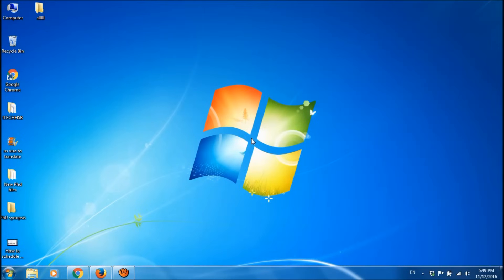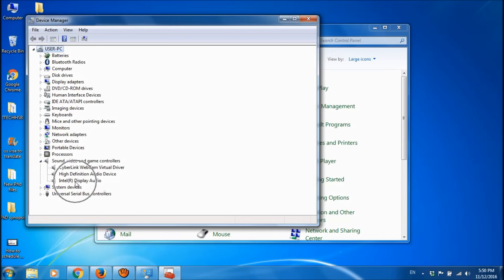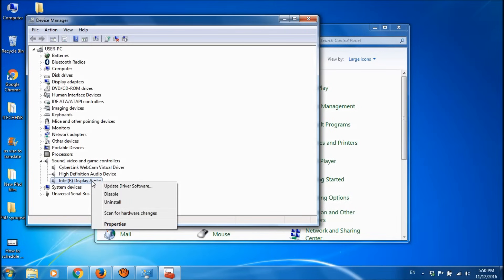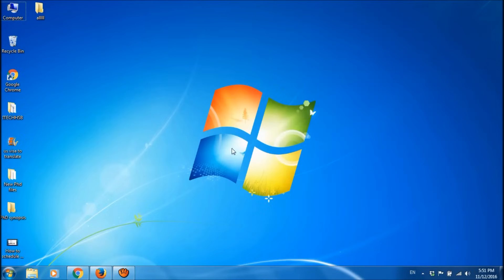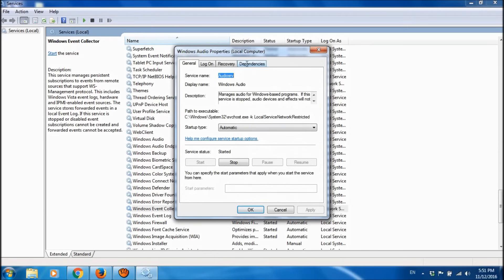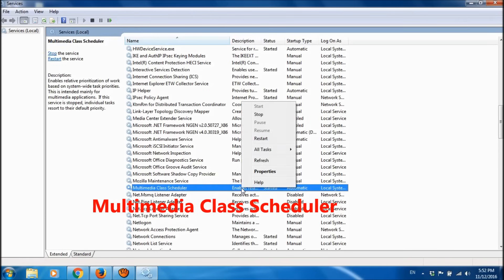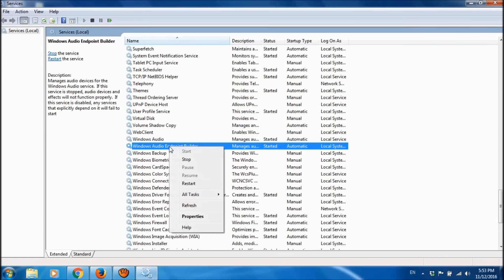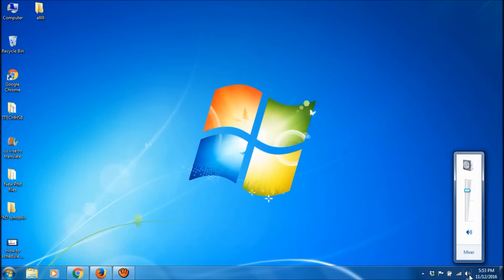How To Fix Sound Problem in Windows 7 - Two Simple Fixes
To Fix Sound Problem in Windows 7 , please try these two simple methods:
Method 1 : Please go to Control Panel and open ‘Device Manager’ – Locate “Sound, Video and Game Controller’ – Right click on your device’s sound card and click on ‘Update driver software…” – install the updates if available – if not, please right click on your sound card and then click ‘Uninstall’ – close all windows and restart your computer – After restart, Windows will automatically install the uninstalled drivers. And now check the sound. If this didn’t work, please try this second method:
Method 2: Click on start menu – search for ‘Services’ – Open ‘Services’ and locate ‘ Windows Audio’ – right click on it and open ‘Properties’ – click on fourth tab ‘Dependencies’ and please note down the three services written there. And now, locate those three services in the list of services and right click each and select ‘Start’ if they are not started already. Now, double click on ‘Windows Audio’ service – change startup type to ‘Automatic’ and click ‘Start’ – ‘Apply’ – ‘OK’.
We hope this video will help you… Please let us know your experience by commenting on this video.